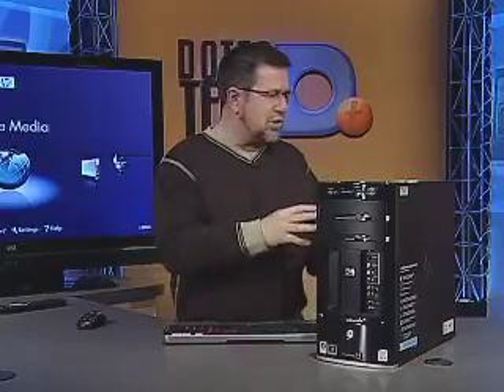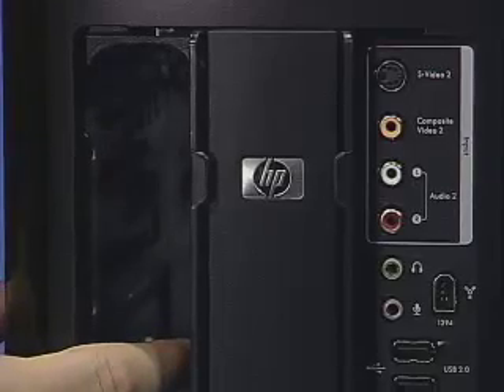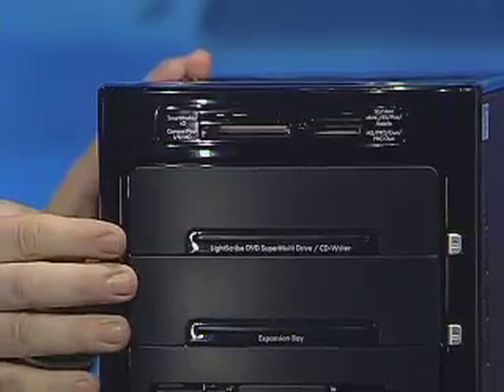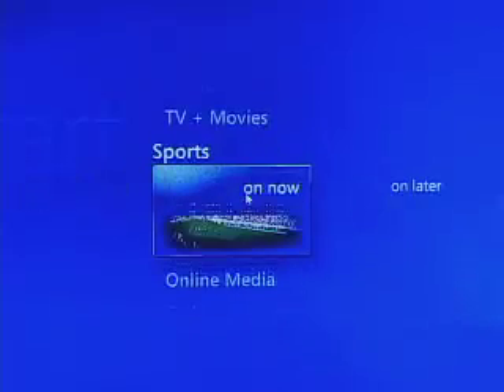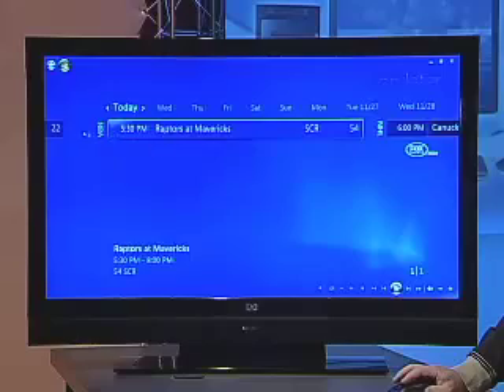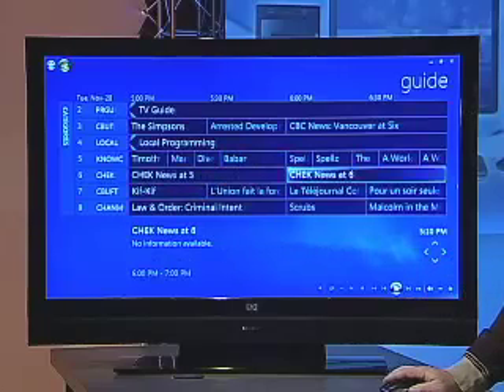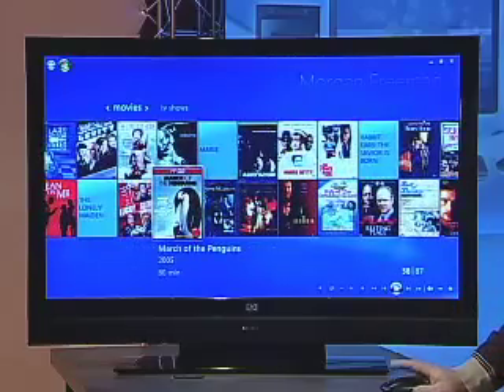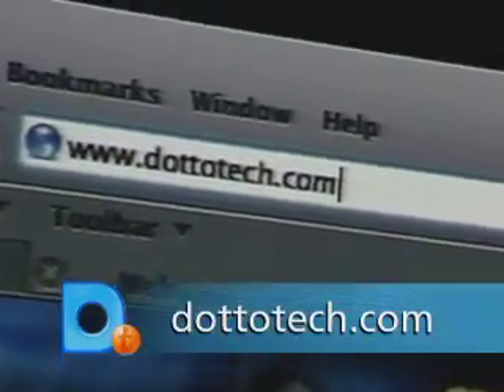Dotto Tech Season 6, Episode 14 Being Media Smart Part 2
The heart of the Digital Living Room is the Media Centre PC. The Media Centre PC is designed to replace some of the traditional components like PVR's and DVD players. The new version of the Media Centre software that is part of Vista has been upgraded, so you can playback multiple media types in both music and video, and watch or record tv. You can even setup future recordings based on the show's title, or record everything with your favourite actors.